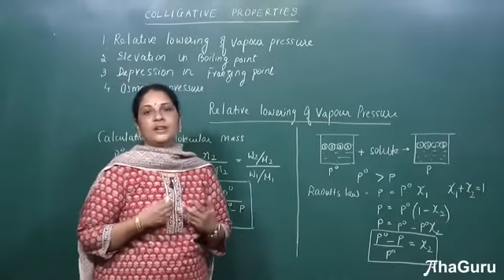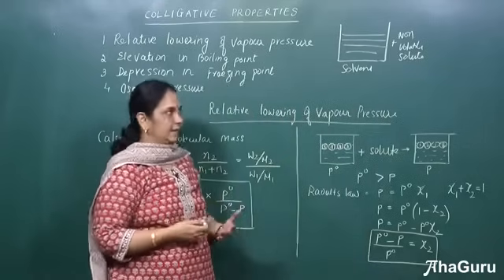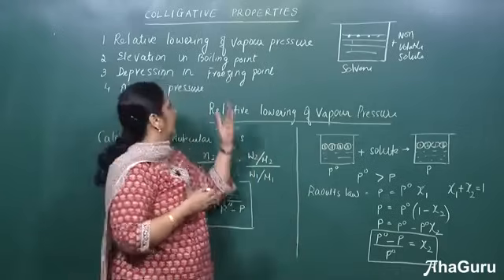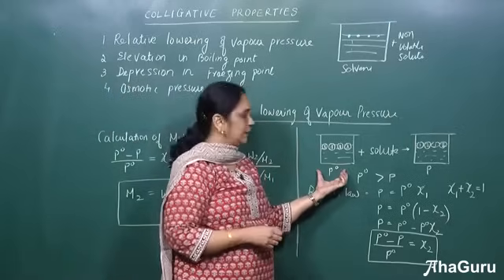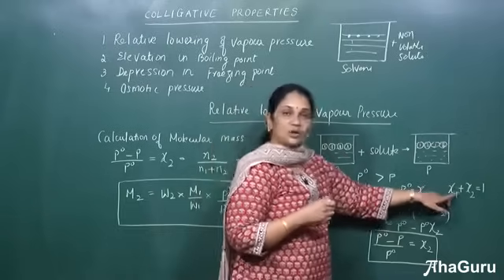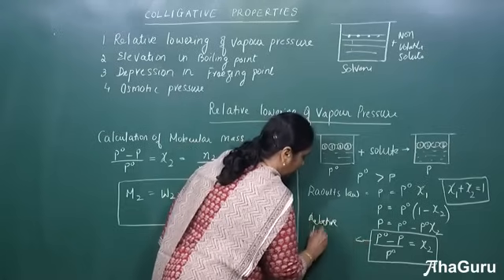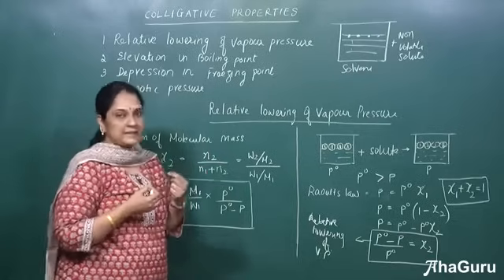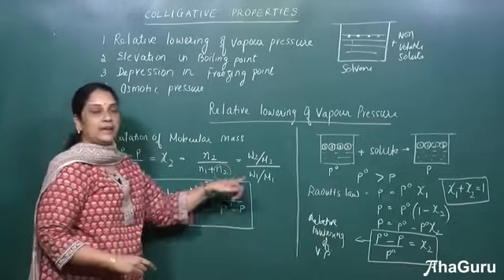Colligative Properties Class 12 | Chemistry | One Shot Revision | Chapter 1 Solutions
🎯In this video, we’ll help you master Colligative Properties — including Relative Lowering of Vapour Pressure, Elevation in Boiling Point , Depression in Freezing Point , and Osmotic Pressure.
Learn with simple explanations and smart tricks to solve numerical problems FAST!

🎯 Topics Covered:
✅What are Colligative Properties?
✅RLVP — Definitions & Formulas
✅Problem-solving strategies